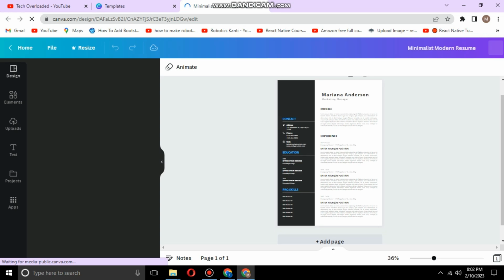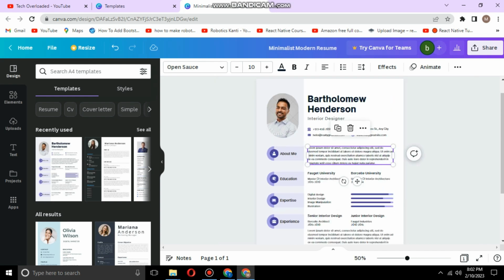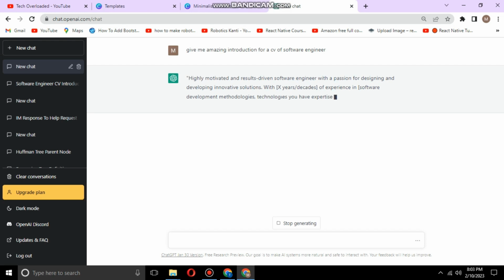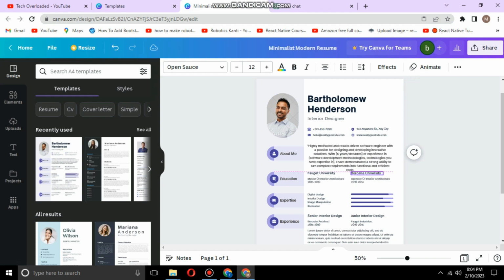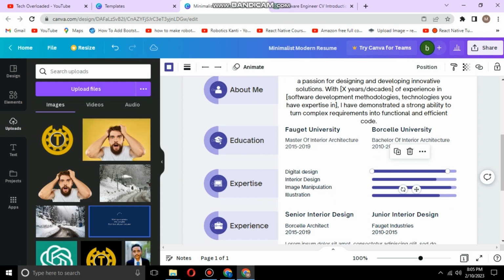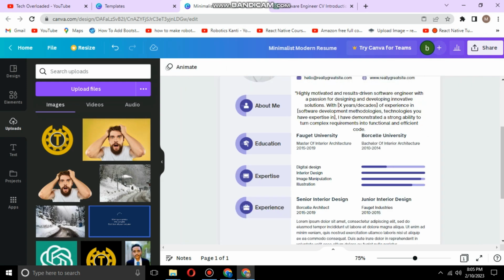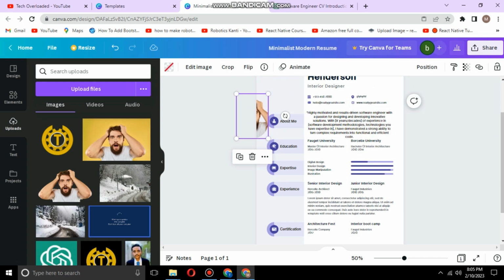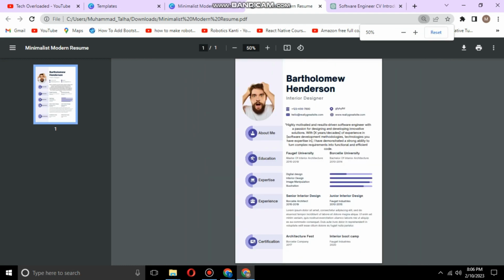How to Make an Amazing CV/ Resume in Seconds For Free | Eye Catching Resume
In This Video I have Shown How to Make a CV /Resume. That is Eye Catching CV /Resume That Will Defenetly Attract the Employer. You can Make this Amazing Resume/CV for free for Google Amazon Ebay Etsy and Many Big Companies. And you can Customize this CV/Resume According to Your Needs.

how# to make cv and resume in mobile phone,